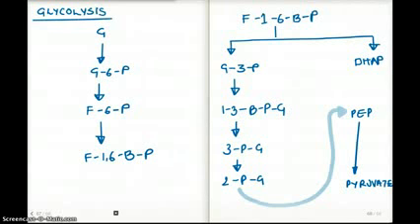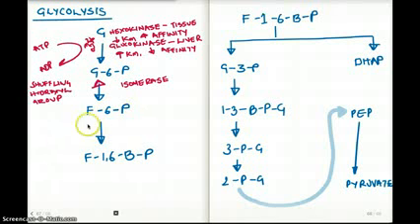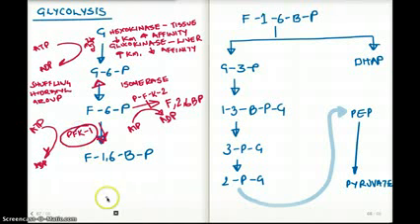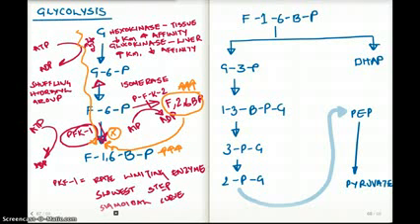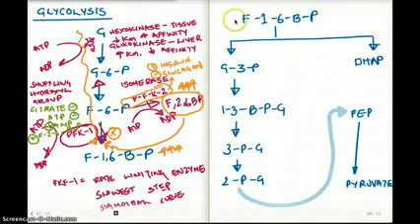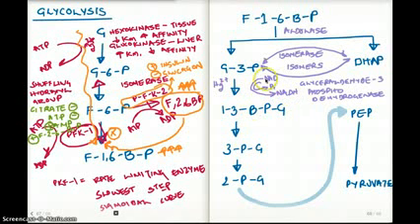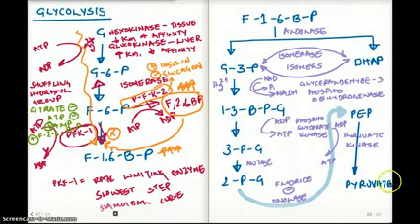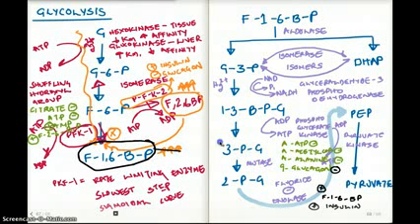Glycolysis Quick Review Under 7 min‬ YouTube